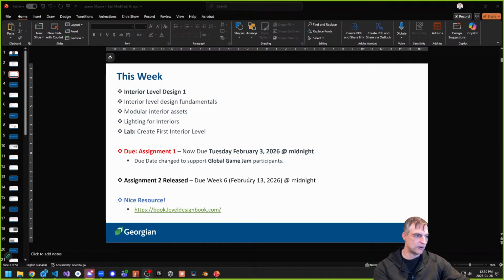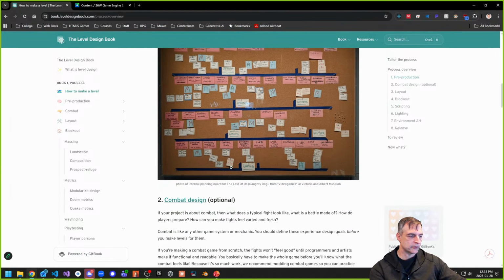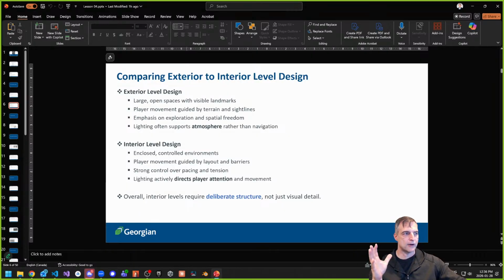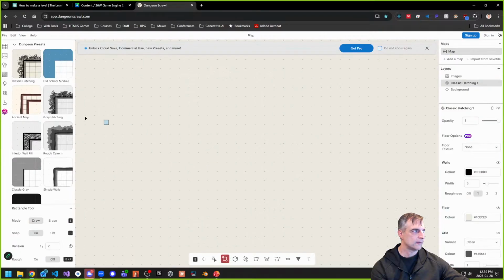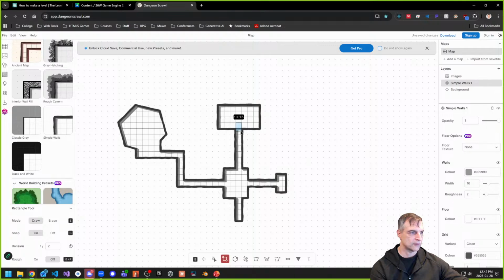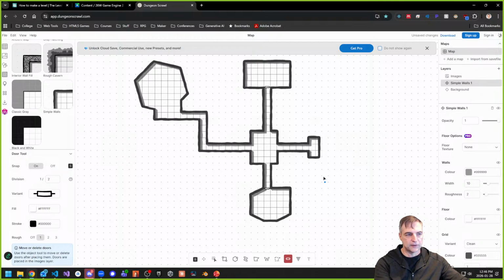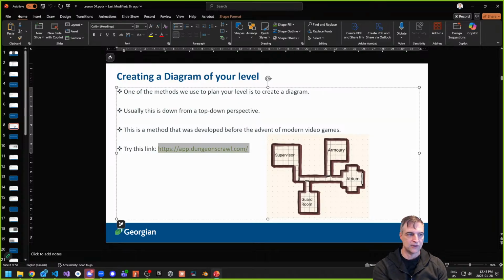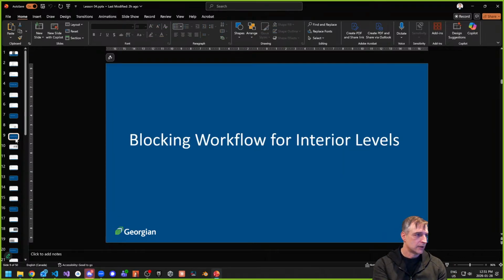GAME2004 - W2026 - Week 4 - Part 2